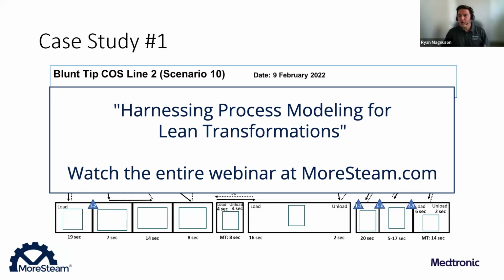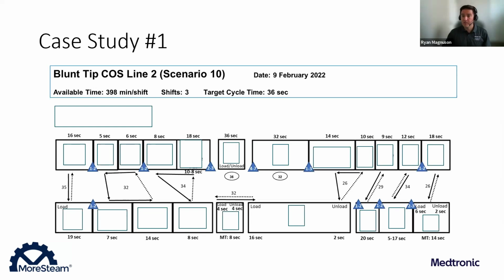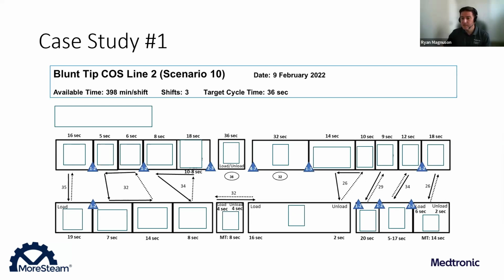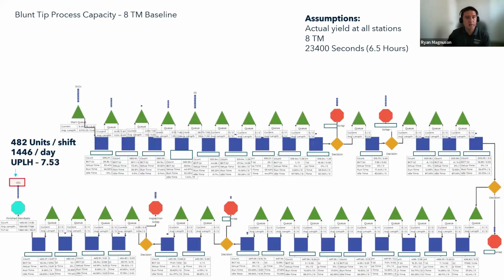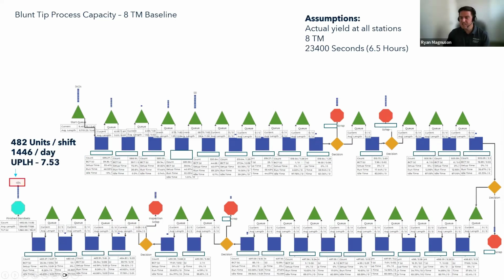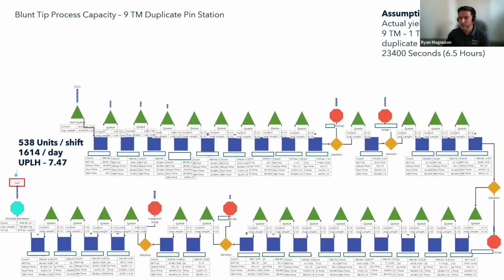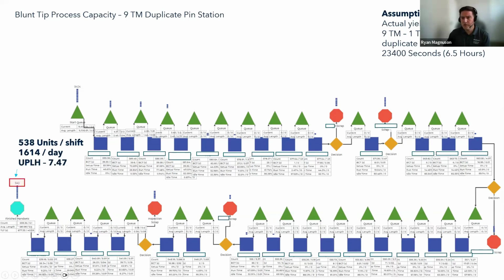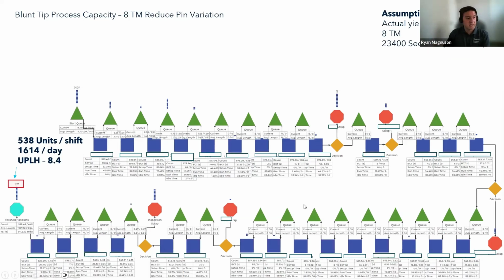Reduce Variation With Process Modeling!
Ever heard this from the employees on the floor? First, they said the line gets backed up here. Then, they said we need to duplicate something to get more throughput. That’s what Ryan Magnuson heard when he was brought in to help fix the problems on the line. In this clip from the MoreSteam webinar, "Harnessing Process Modeling for Lean Transformations,” Ryan describes how he used process modeling to show how attacking variation at the bottleneck produced even better results than other potential solutions. Watch the entire webinar at MoreSteam.com, where you can also watch our library of recorded webinars and new webinars every month.

MoreSteam is a leading global provider of online training certifications and technology for Lean Six Sigma, operational excellence, and process improvement.